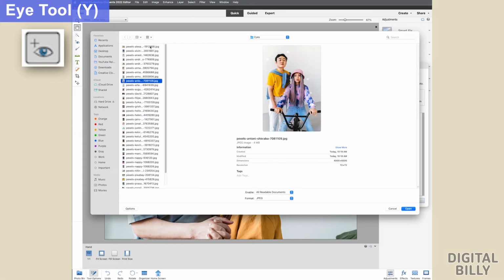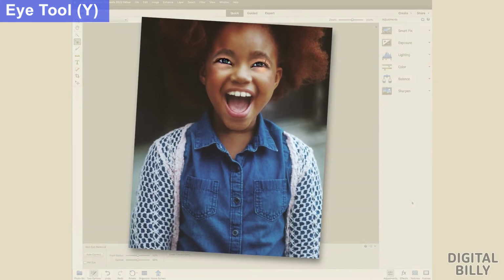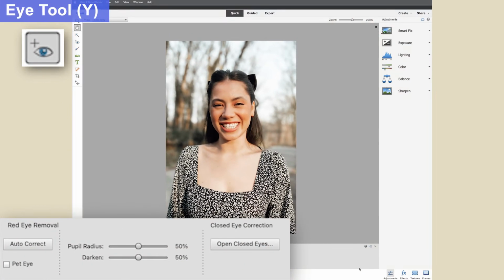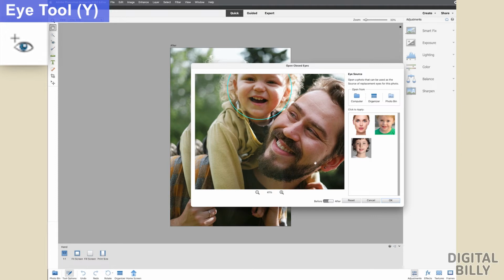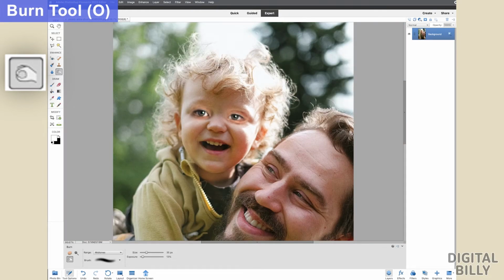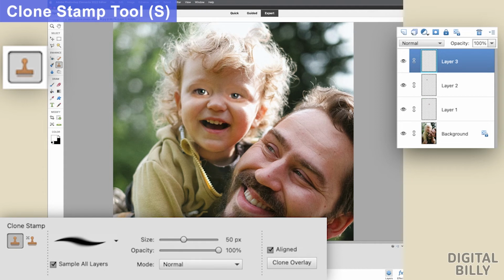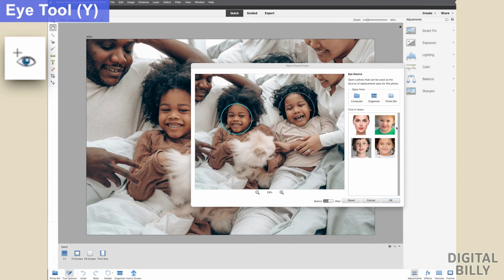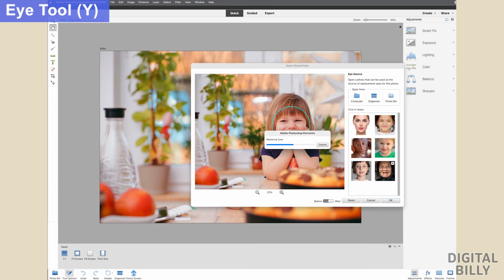Learn the Eye Tool - Open Closed Eyes in Quick Mode - SUPER EASY! Photoshop Elements 2022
Photoshop Elements 2022 Tutorials for beginners - Adobe Photoshop Elements 2022 - Quick Mode
Learn how easy it is in QUICK MODE to OPEN THE EYES of someone in a photo who has closed eyes! It's easy, fast, and fun! I show you 8 examples so you can see what works and what doesn't work!
Adobe Photoshop Elements also is only currently $99.99, as a one-time
purchase, not a subscription price! This unbelievably low price can be found on Adobe Photoshop Element's webpage here:

TIMESTAMPS
00:00 Introduction
00:47 First Example - Two people with eyes closed
01:55 Second Example - Photoshop does not detect a face
02:17 Third Example - Girl, watch for the results!
02:44 Forth Example - Girl jumping on bed - Eyes placed on her forehead!
03:58 Fifth Example - Looks pretty good!
04:47 Sixth Example - Boy with face in shadows!
06:43 Let's edit the above image in Expert Mode!
9:50 Seventh Example - Two kids both with eyes closed!
11:21 Eighth Example - Young girl with older eyes, check out the result!
12:24 All eight images reviewed!
14:15 Thank You for watching!  I hope you found this information helpful!

I am Digital Billy and this is not even my real voice! I've been using Photoshop for a very, very, very long time, and I hope you can learn something from my videos!

- DIGITAL BILLY